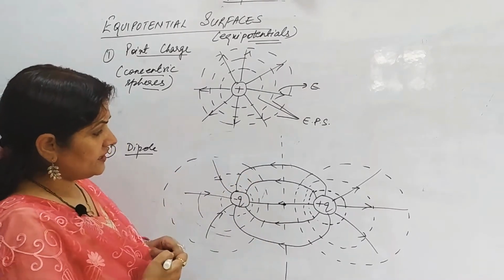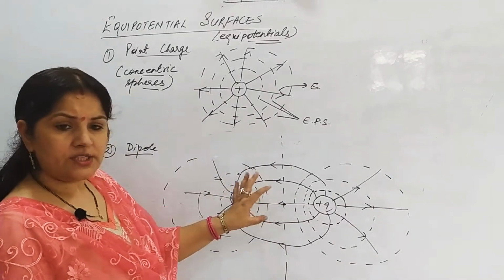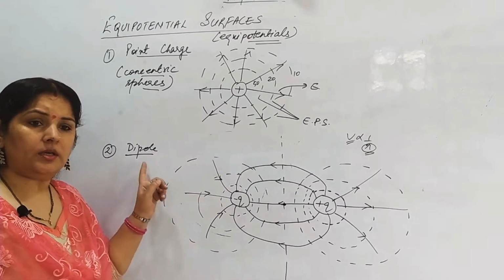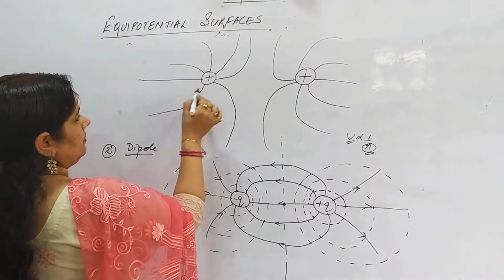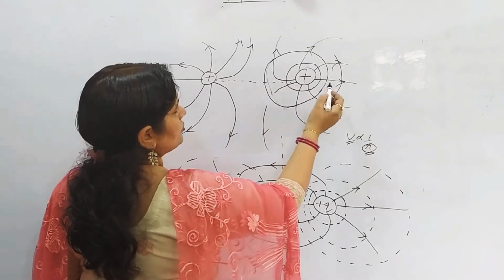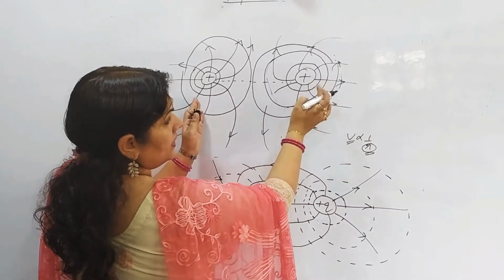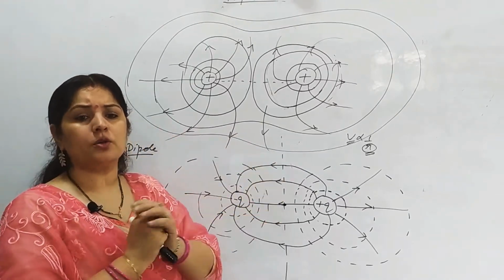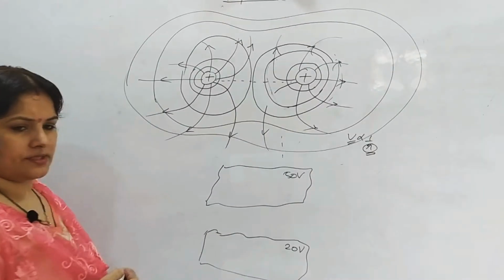#7 Equipotential surfaces-2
Equipotential surfaces

Sonal Singh